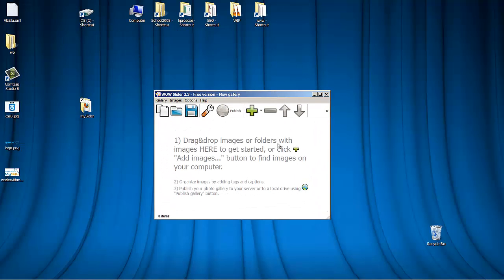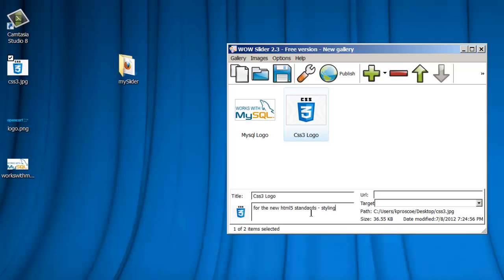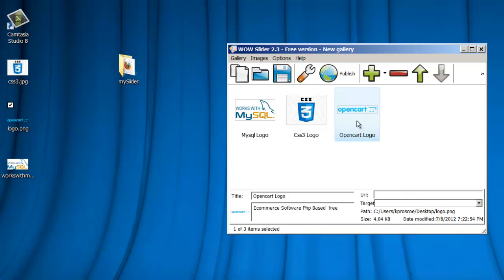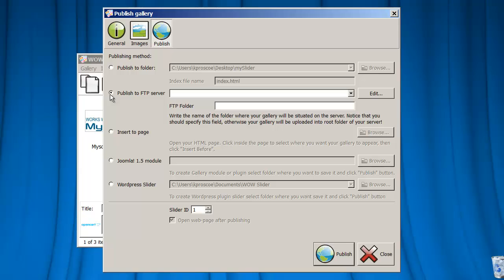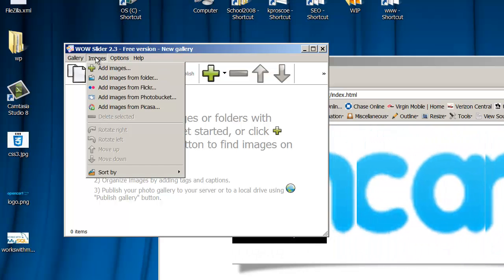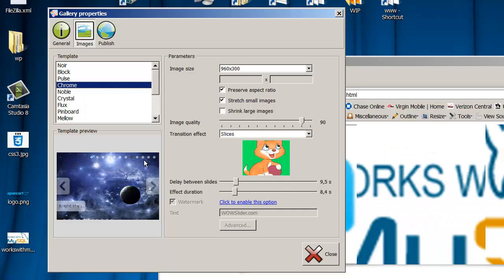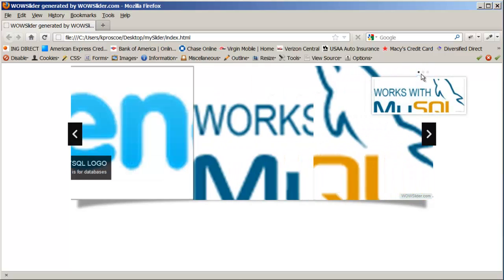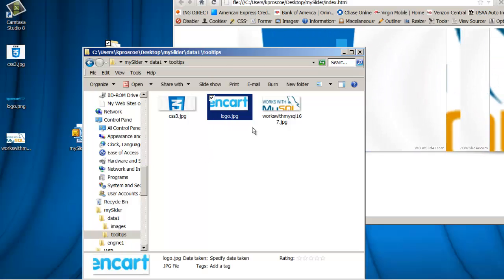Wow Slider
Wow slider. Jquery slider made easy. How to create your own jquery slider. Easy and fun to do. No coding needed. Free software that you download and install. Add photos, image from your computer or online from Photobucket, etc.